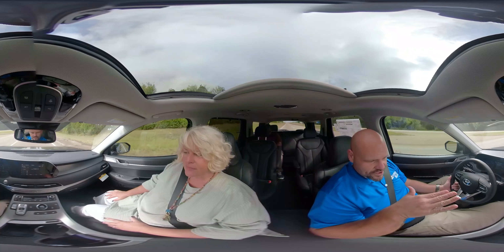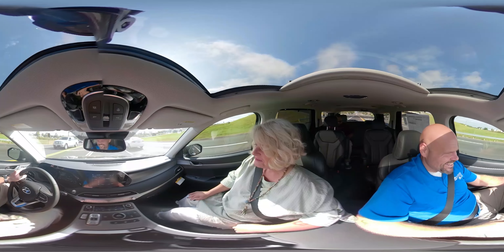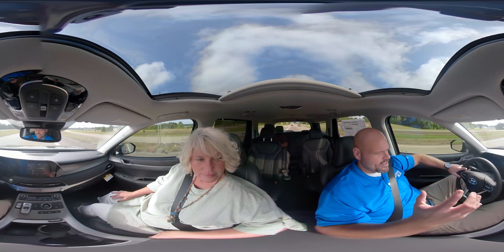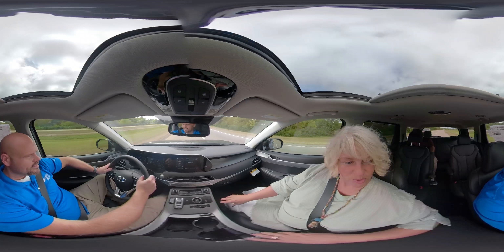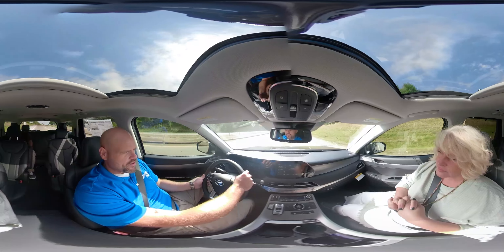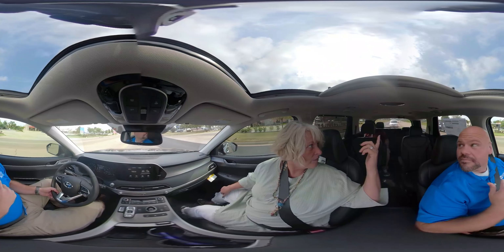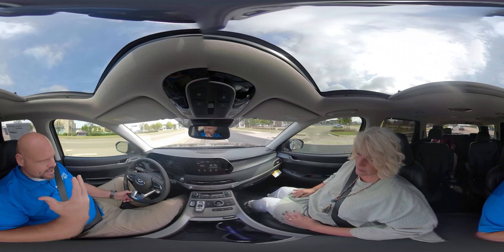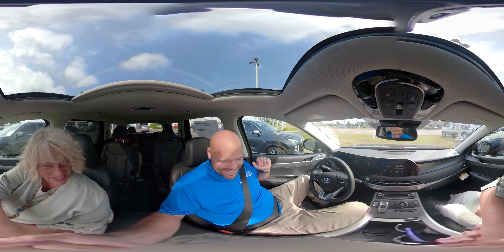Barnes Crossing Hyundai's 2020 Palisade 360° Test Drive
Join DJ Kevin Russell from 95.1 The Farm and our very own, Martha Phillips, as they take on the US 45 and the local roads of Tupelo in this 360° Test Drive, powered by our GoPro Fusion!